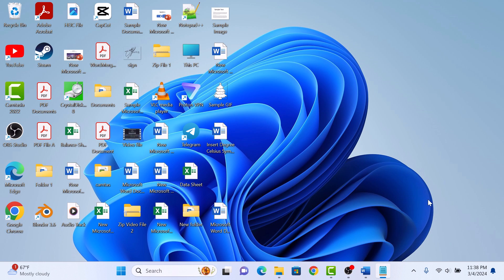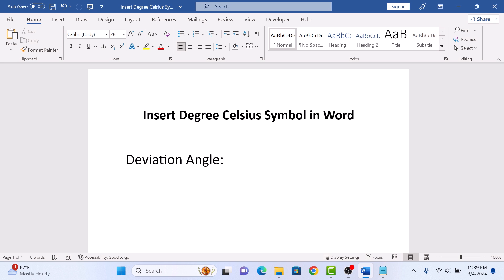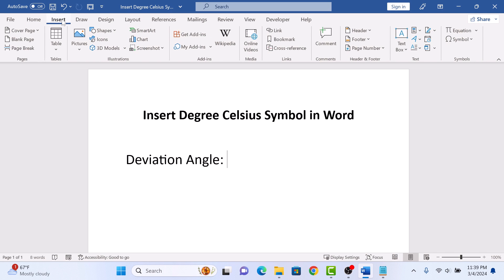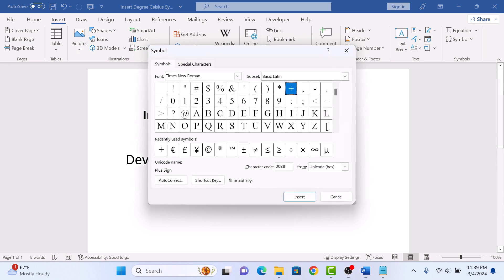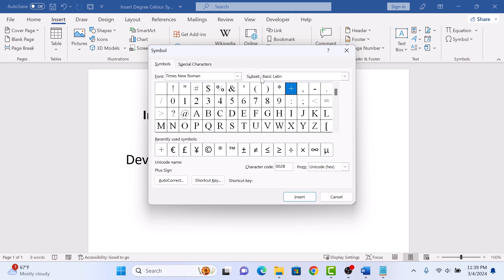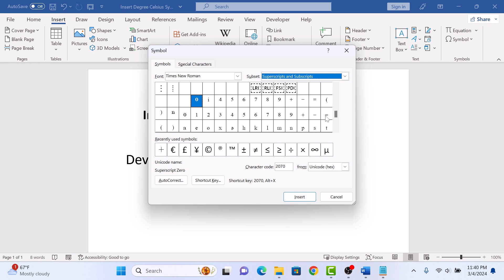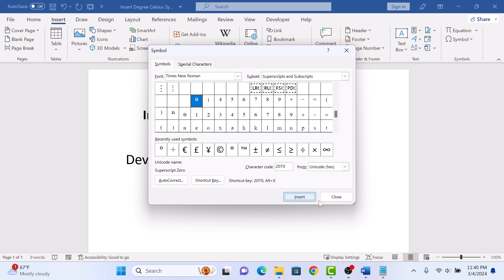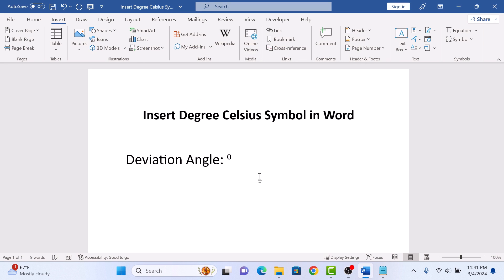How to Insert Degree Symbol in Microsoft Word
This video guides about how to insert degree symbol in word document.

Adding the degree symbol in Microsoft Word ensures precise representation of temperature, angles, or scientific measurements, enhancing the accuracy and professionalism of your documents.

To learn how to insert degree celsius symbol in word, simply follow the step-by-step guide.

Here are the Steps to Write Degree Symbol in MS Word:

1. Open up your Microsoft Word document.

2. Place your cursor where you want the degree (celsius) symbol to appear.

3. Click on the "Insert" tab in the Word Ribbon and then click on "Symbols".

4. Select "More Symbols" from the drop-down menu.

5. In Subset, select "Superscripts and Subscripts" from the drop-down menu.

6. Select the degree symbol and click on "Insert" button.

Degree symbol (celsius) will be added to your Word document.

So that's how to insert degree symbol in word document. If you face any issue while during the whole process then ask me in the comments section below to get the reply with solution.